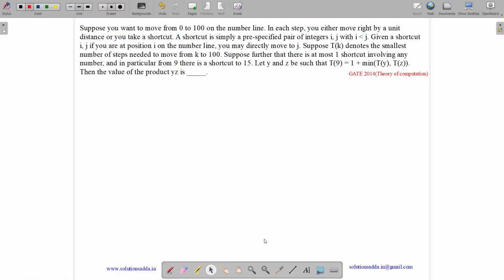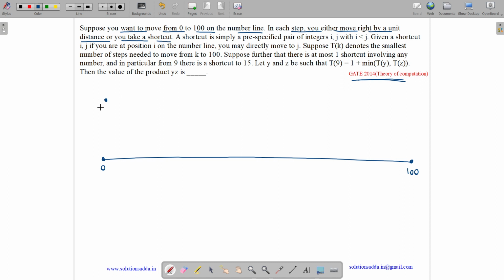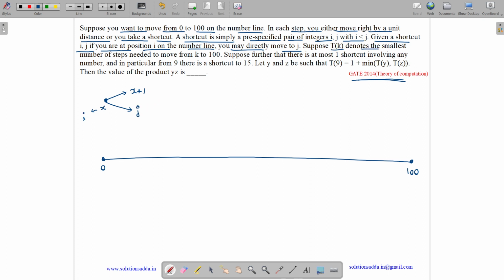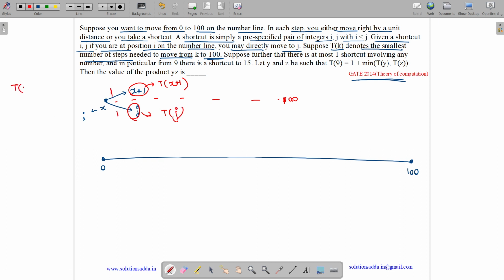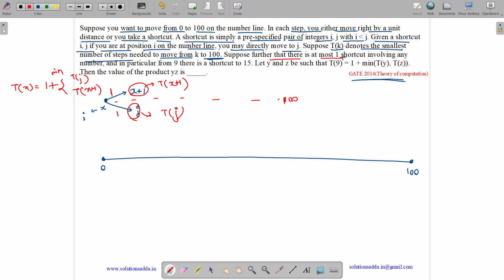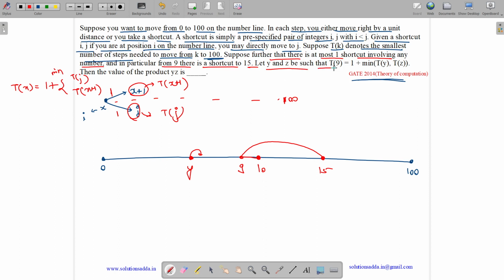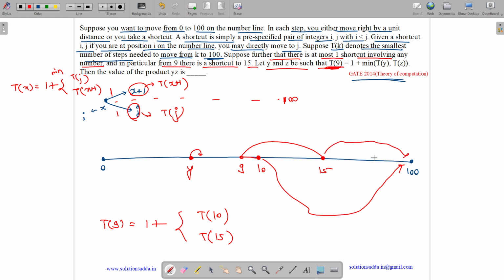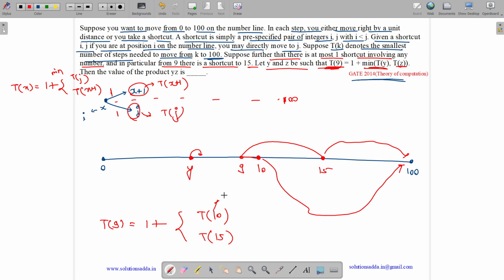GATE 2014 SET-3 | ALGORITHMS | PROBLEM SOLV | SOLUTIONS ADDA | GATE TEST SERIES | EXPLAINED BY VIVEK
GATE 2014 SET-3 Q47: Suppose you want to move from 0 to 100 on the number line. In each step, you either move right by a unit distance or you take a shortcut. A shortcut is simply a pre-specified pair of integers i, j with i LESSTHAN j.  Given a shortcut i, j if you are at position i on the number line, you may directly move to j. Suppose T(k) denotes the smallest number of steps needed to move from k to 100. Suppose further that there is at most 1 shortcut involving any number, and in particular from 9 there is a shortcut to 15. Let y and z be such that T(9) = 1 + min(T(y),T(z)).  Then the value of the product yz is _____.